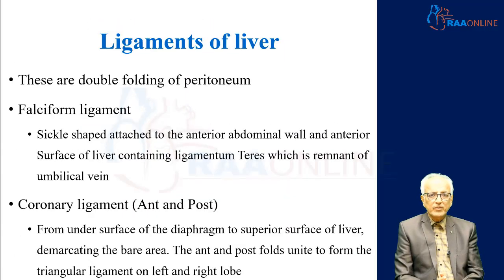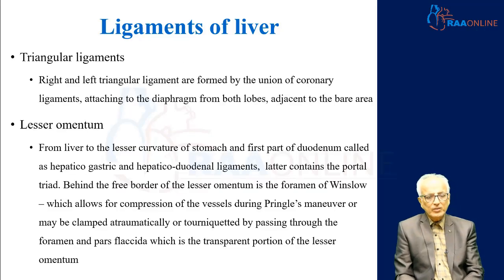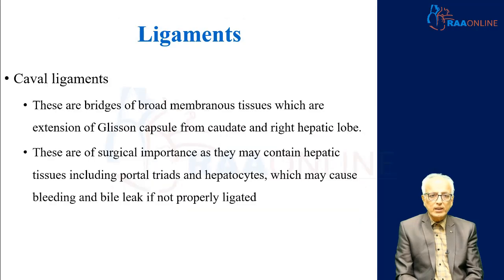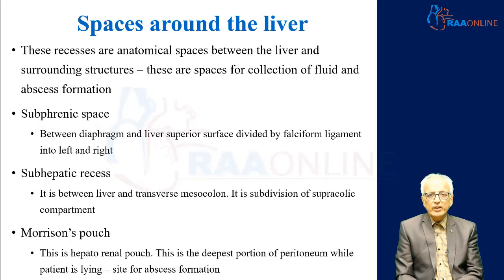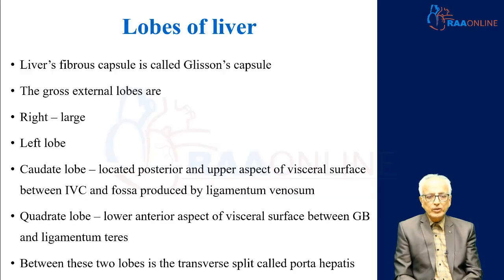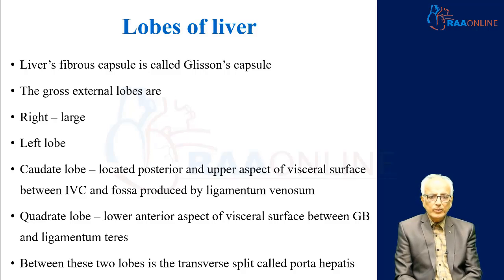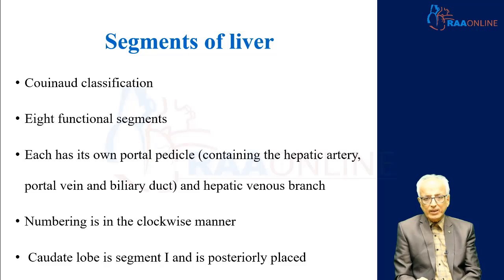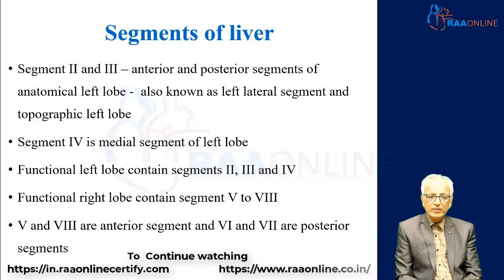General Surgery | Anatomy and physiology of liver | Raaonline